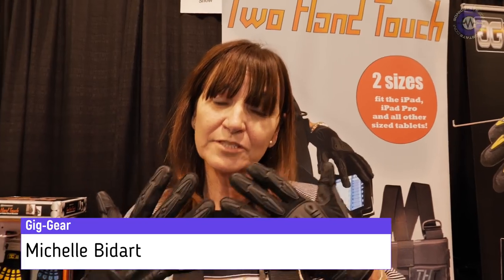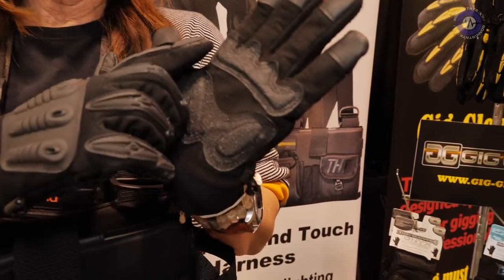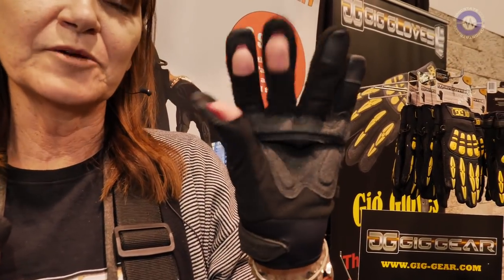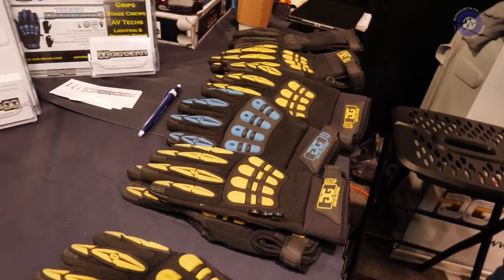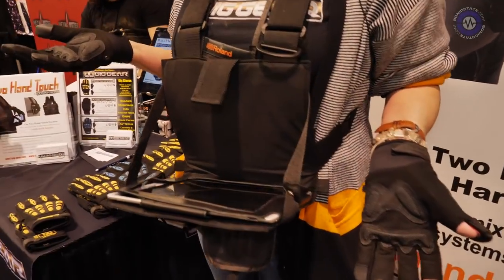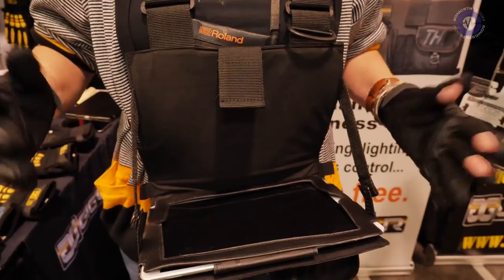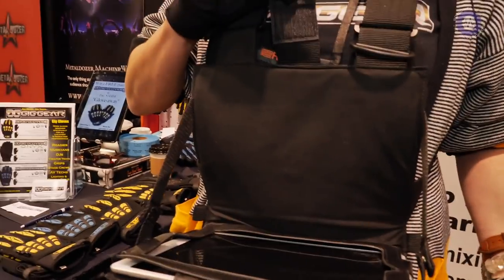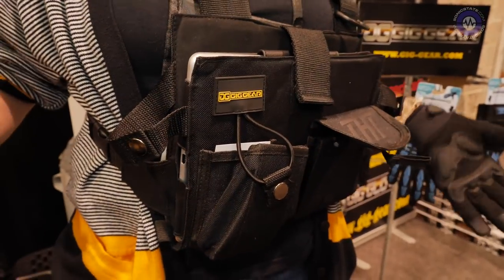Namm 2019 Treat yer Roadie Nice: Tech Gloves & iPad Harness from Gig-Gear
Sometimes when doing live shows, it's those utilitarian bits n pieces that really do help keep the show on the road - some decent tech gloves and an iPad harness might be just what you need, and if you do, Gig Gear have got you covered.